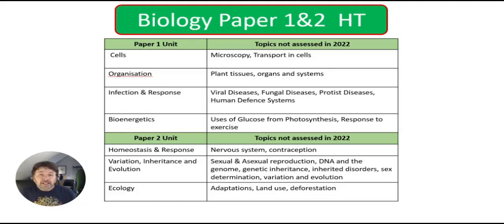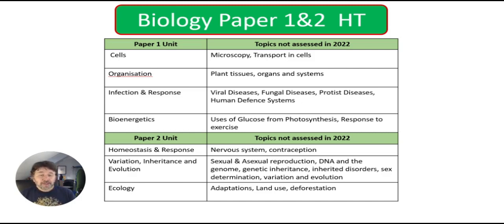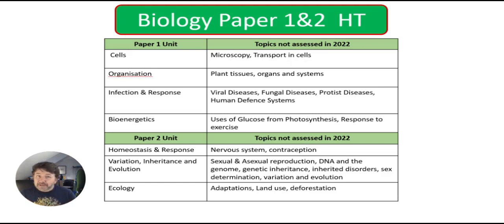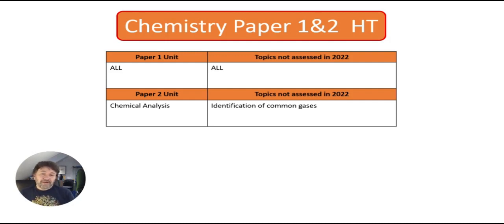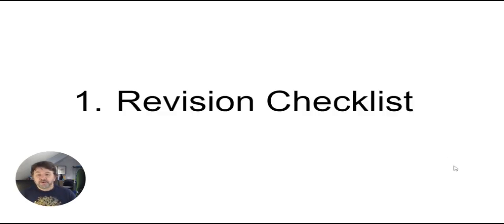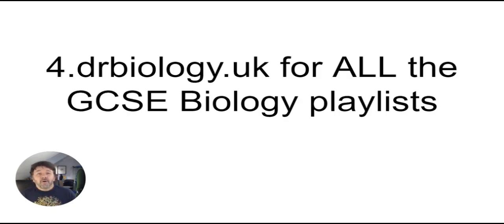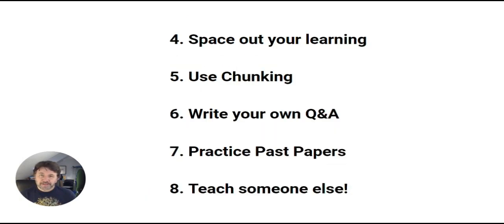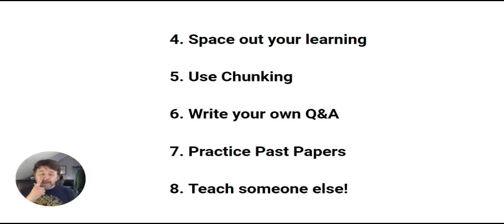AQA GCSE COMBINED SCIENCE (HT) predictions 2023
DrBiology makes his predictions for AQA GCSE COMBINED SCIENCE Higher Tier 2023. This includes Biology, Chemistry AND Physics. He also gives you pointers on where to get support and resources for FREE!